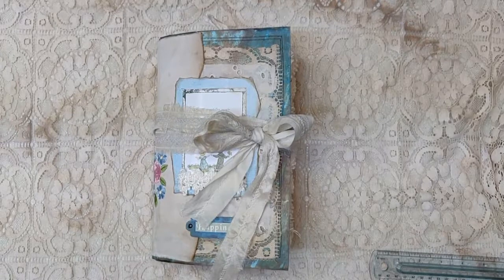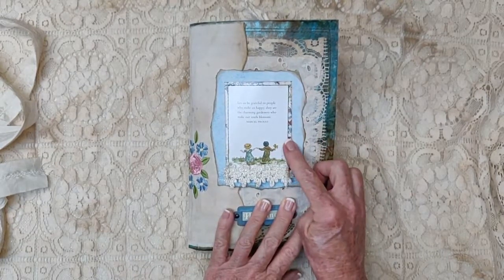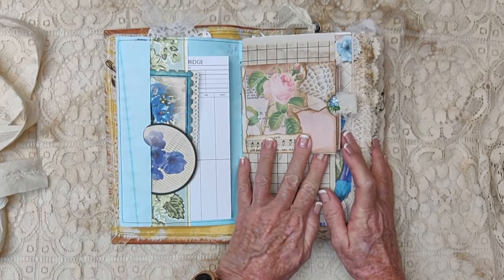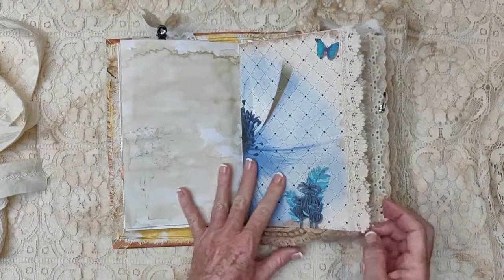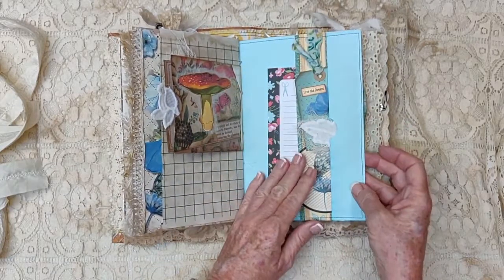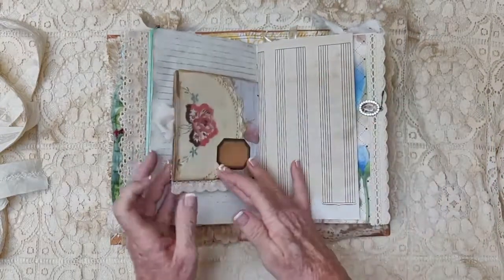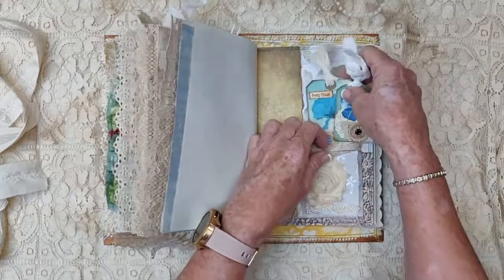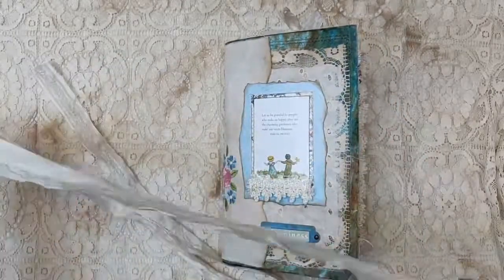SOLD Blue Poppy Happiness Junk Journal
Thanks for stopping by! I love making these journals!

This is a Journal made from a mailing envelope that I have painted and mod podged.

The Digital pages are downloaded from EllsieBels Bookshelf in a kit called Blue Poppy Morning.

Other pages included in the journal are from Love Junk Journals and Antique Posy.

There are vintage laces, trims & fabrics included in the journal.

The size of the book is 6" w x 8" h by 1-3/4" d
There are 2 Signatures with a total of 112 pages!

There are Journaling cards, Floating Envelopes, Tags, etc.

Tie closure is made out of Sari Silk with hemming lace sewn on the silk.

It is listed for sale in my Ebay store: